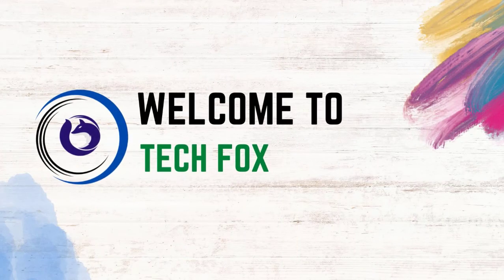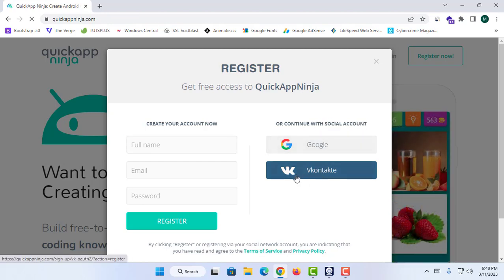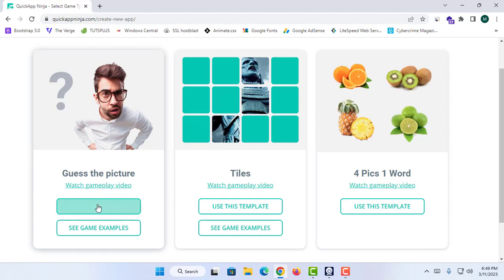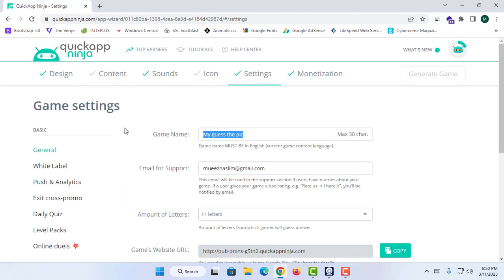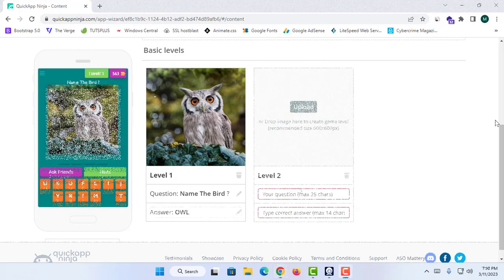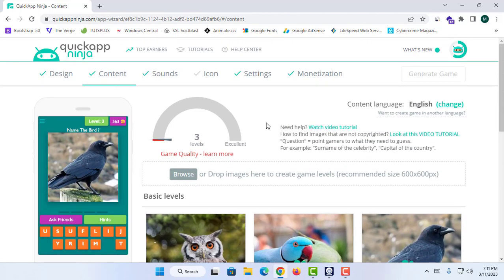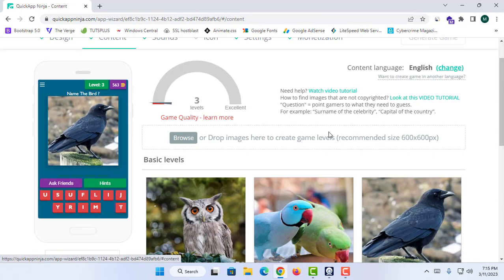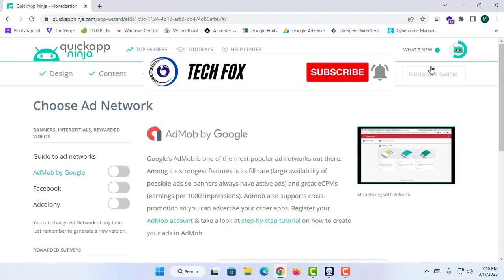How To Make Android Games Without Coding 2023 (AdMob Monetization)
How To Make Android Games Without Coding 2023 (AdMob Monetization). Learn how to create Android games without coding and monetize them with AdMob in this tutorial. Perfect for beginners!